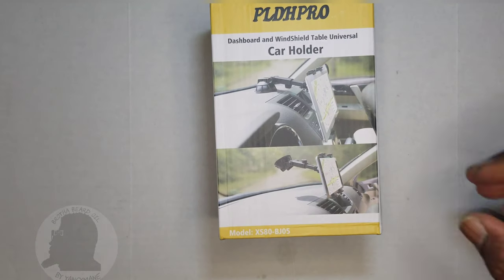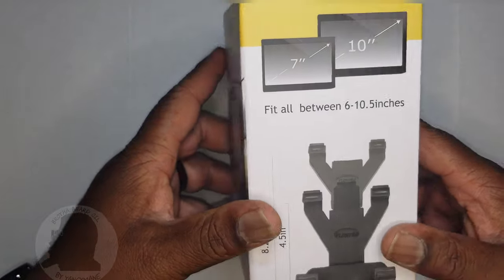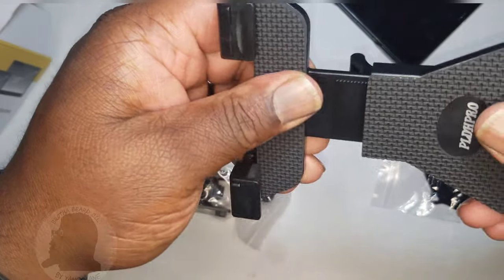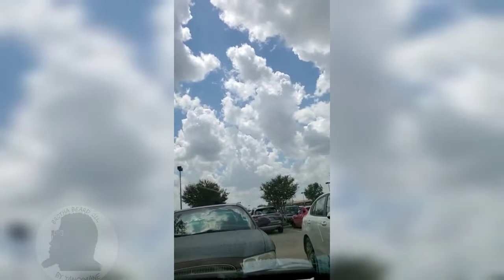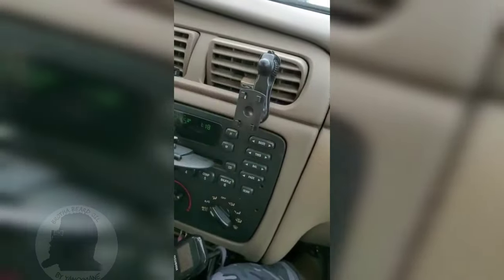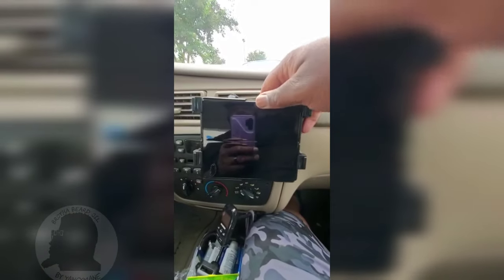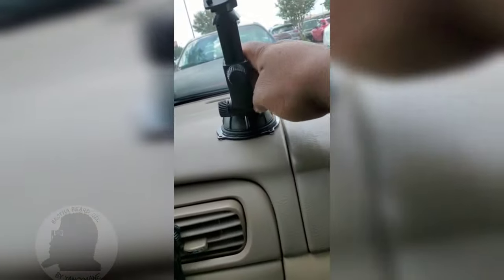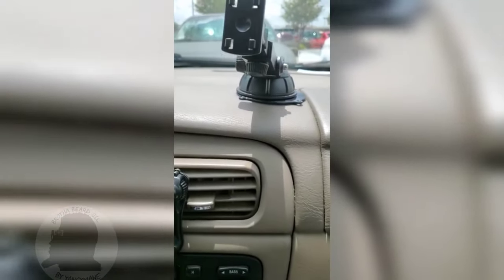The best car mount for your Samsung galaxy Z Fold 3! 🤔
YouTube.com/yancymane
Twitter.Com/Yancymane
Facebook.com/brothabeardoil